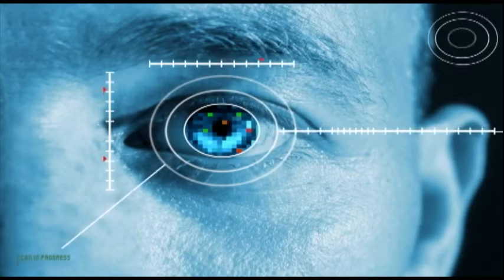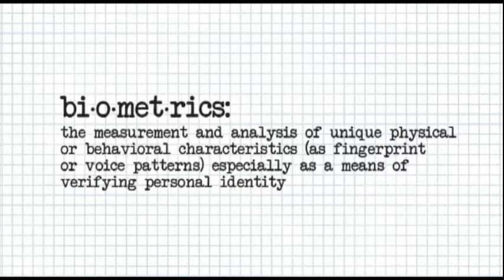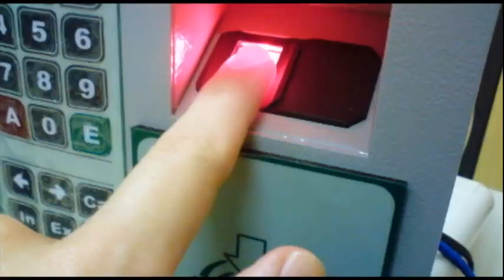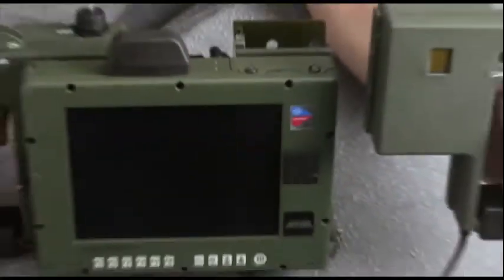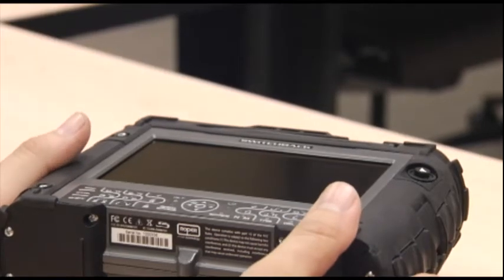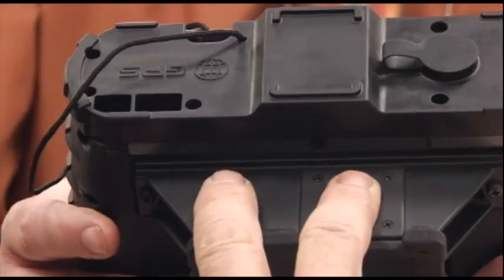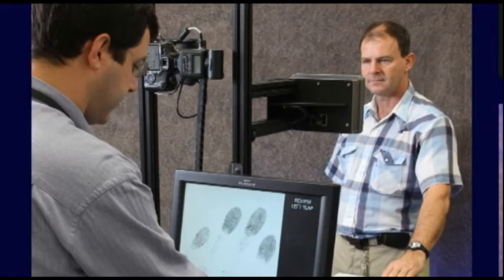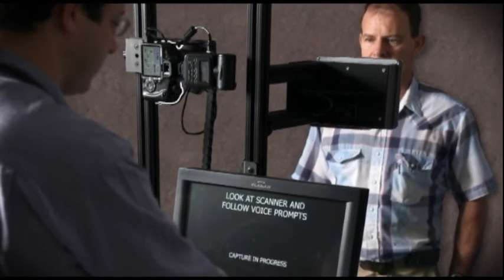Advanced Biometrics at SwRI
Southwest Research Institute:

Southwest Research Institute is developing advanced biometric systems and sensors for the military to collect fingerprint, iris scans, and facial images of suspects and compare them to a criminal database or terror watch list. We are developing advanced, integrated biometric systems to provide identity management and operations capabilities to support anti-terrorism and force protection programs.